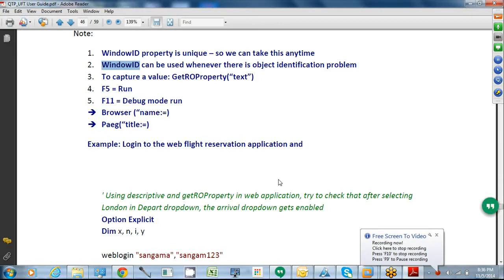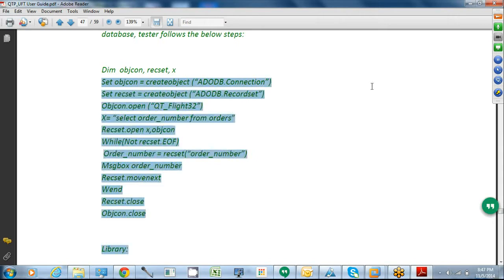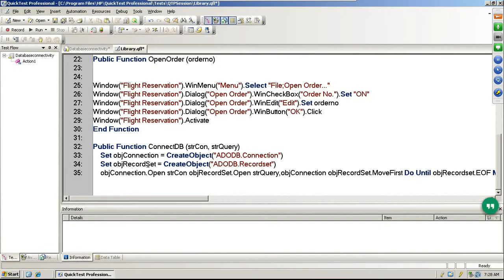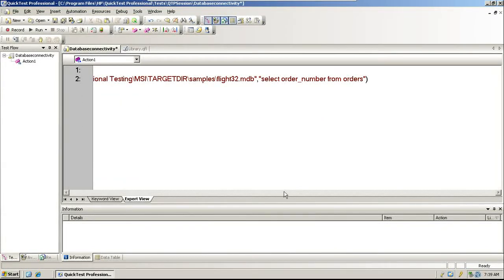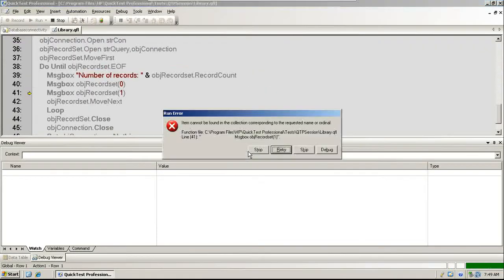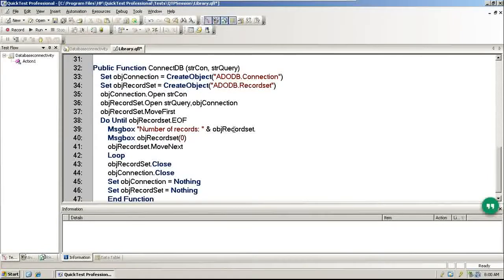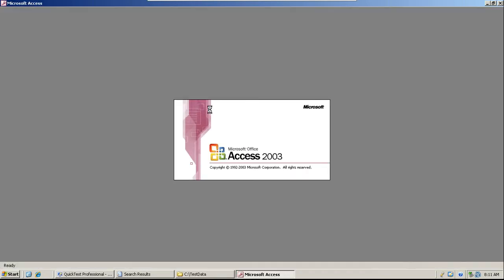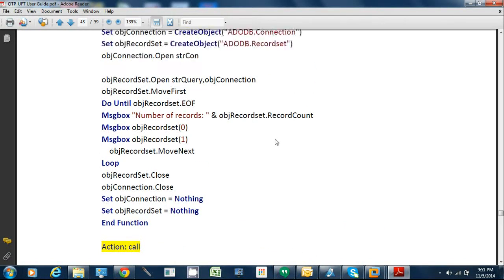QTP UFT Session 15 Tips & Challenges with Automation Descriptive Programming on Database Connectivit